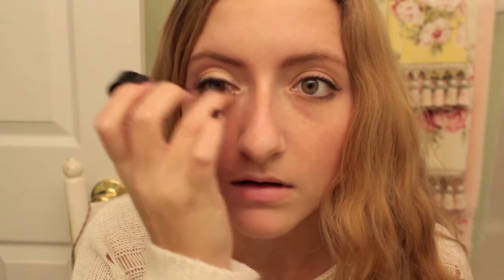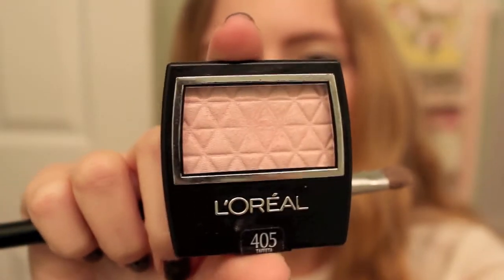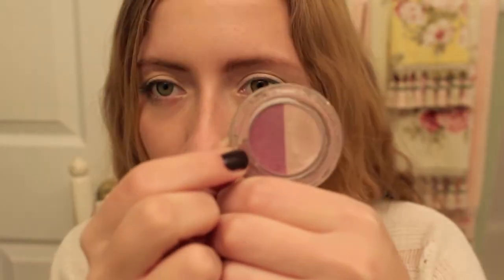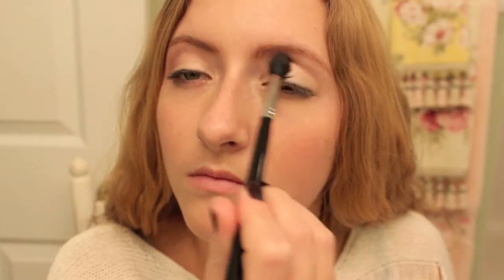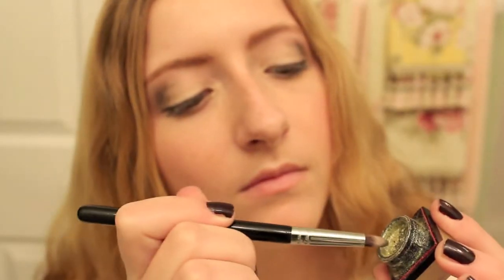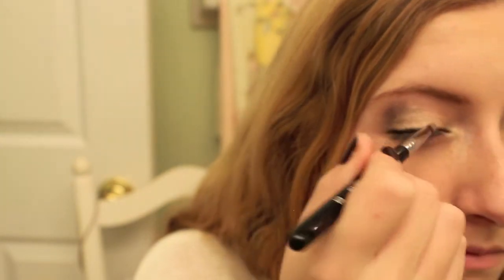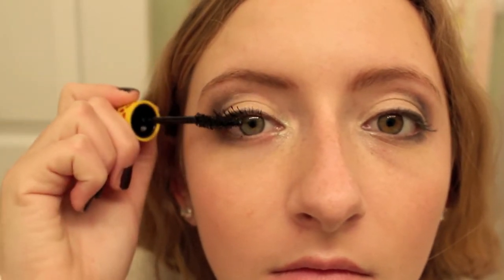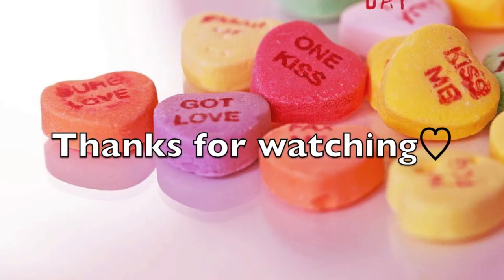Valentine's Day Collab Makeup Tutorial ♡